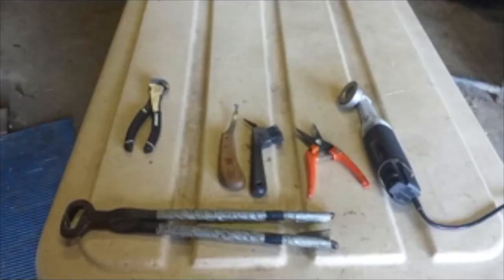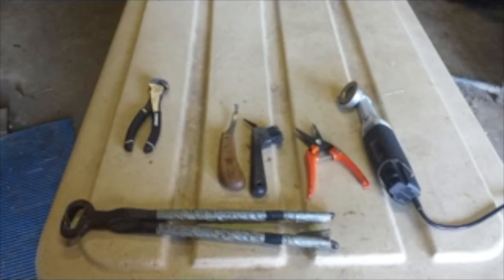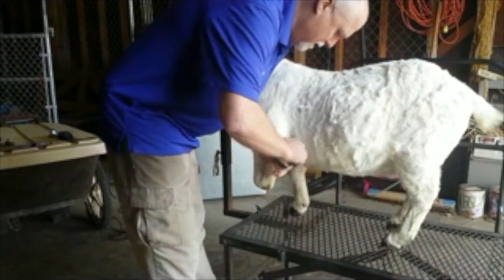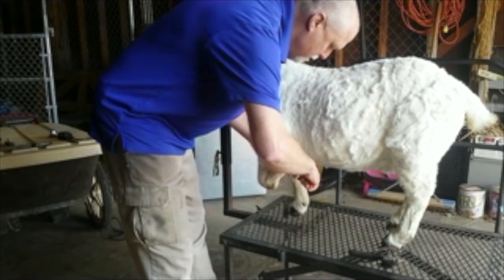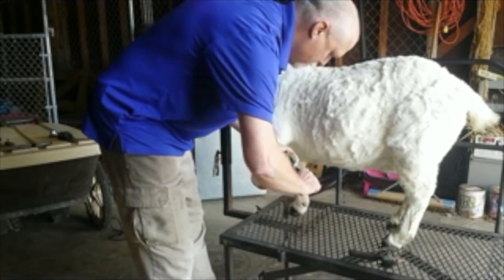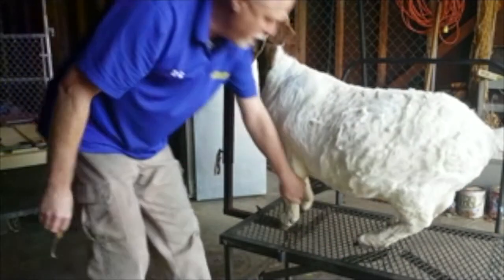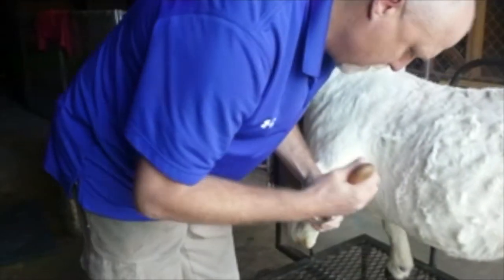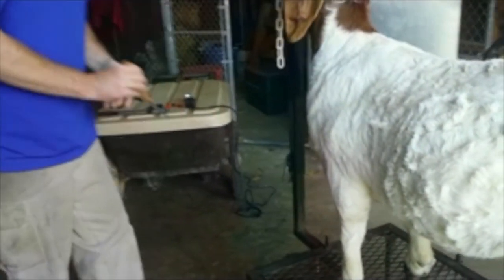Trimming Hooves for Goats and Sheep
Agriculture Agent Dan Severson demonstrates best practices in trimming the hooves of goats and sheep. For more resources, visit Extension's Animal Science blog